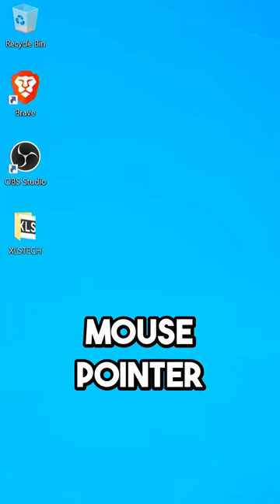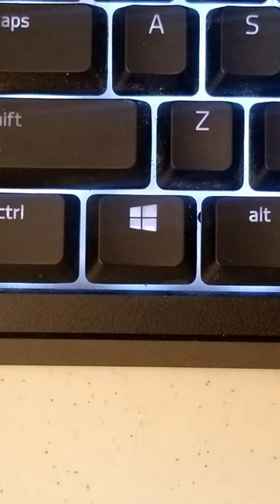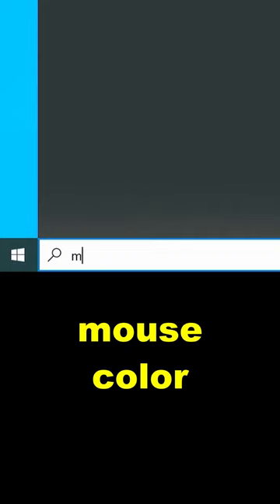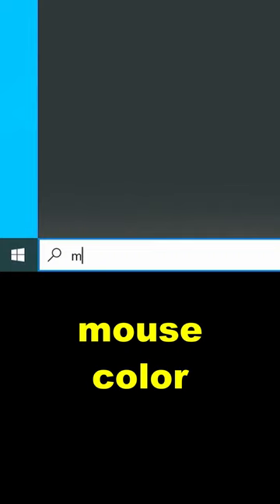Change Color of Mouse Pointer in Windows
The fast and easy way to change the color of your mouse pointer in Windows. This works in all versions of Windows after May 2019, including Windows 10 and Windows 11.

Changing the color of your mouse cursor allows you to personalize Windows to match your personality and sense of style. For people with visual impairments, or for those using a computer in a poorly lit environment, a high-contrast mouse pointer can make it easier to see on the screen.